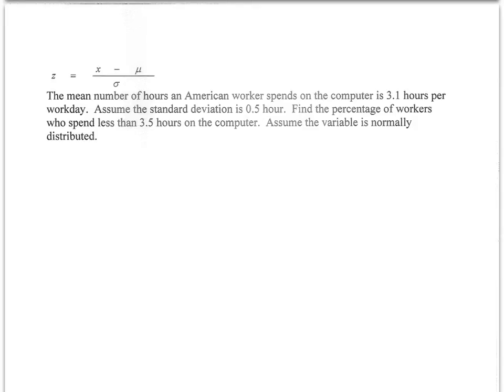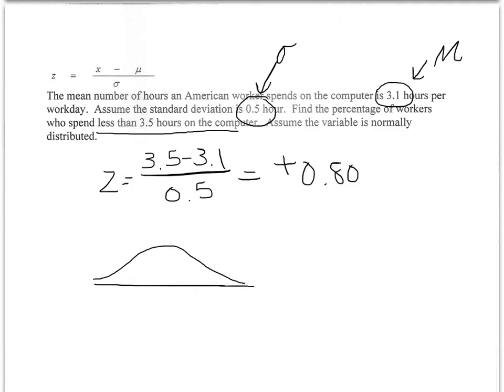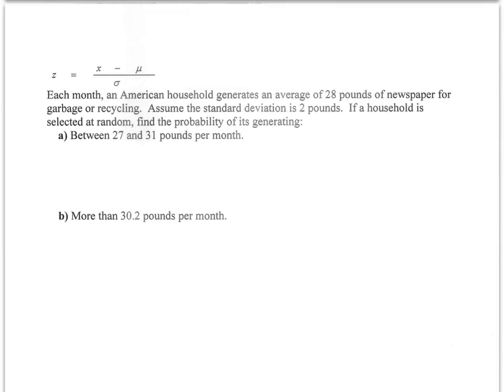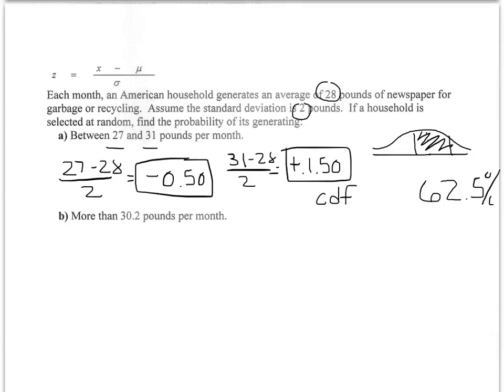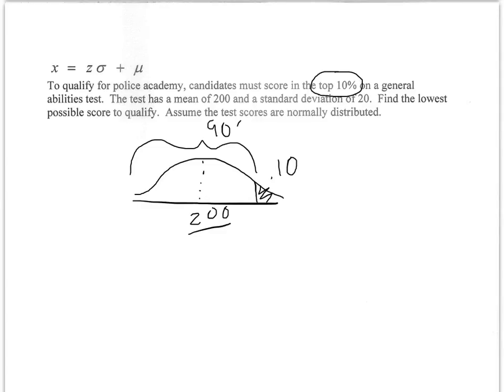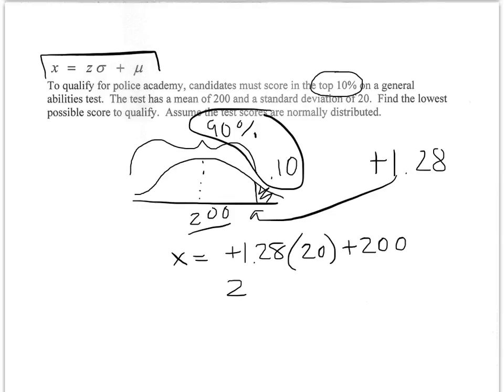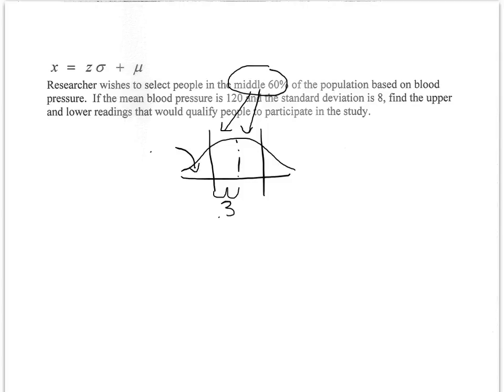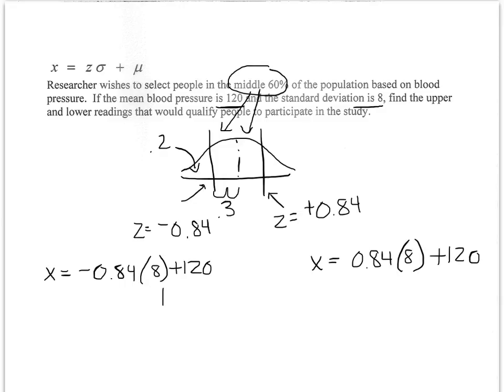Applications of the normal distribution